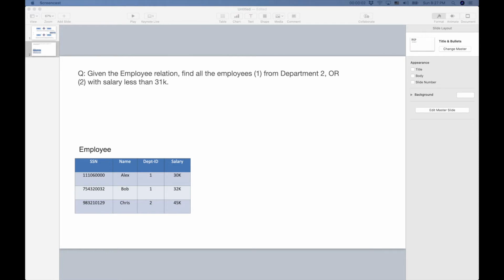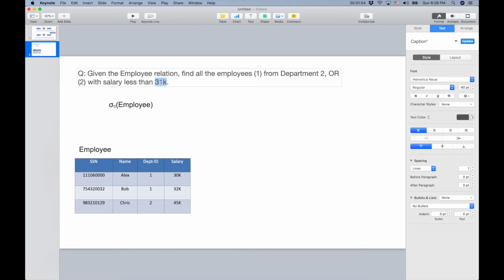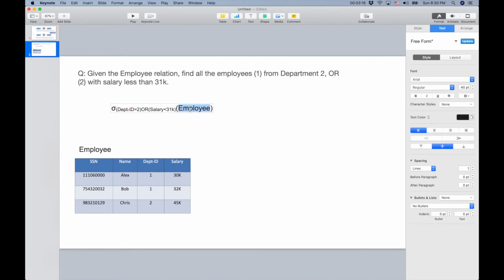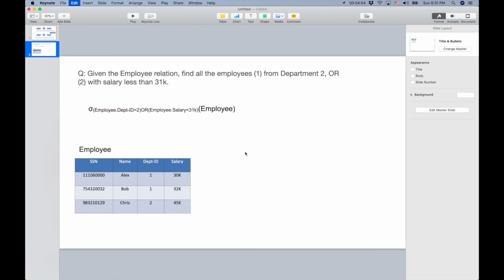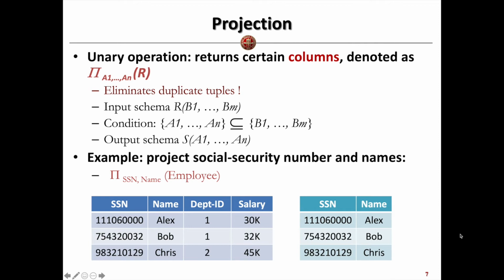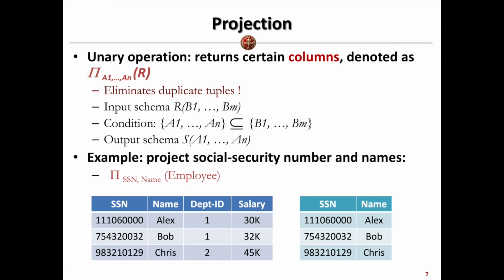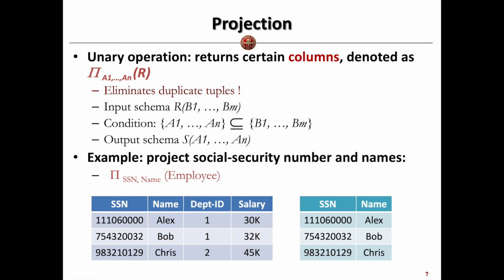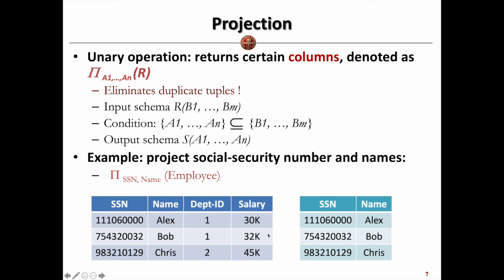Relational Algebra Part 7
This video introduces the Projection opeartor.